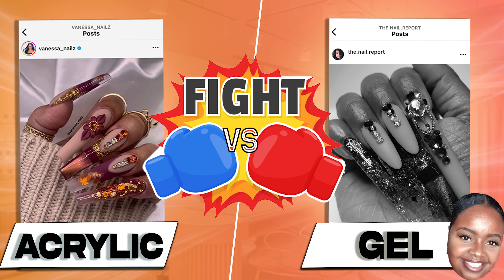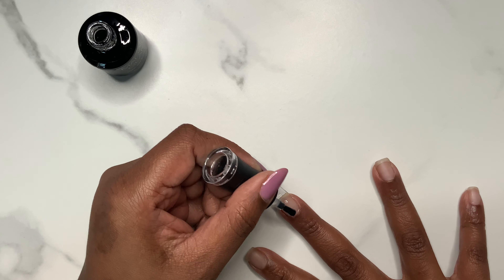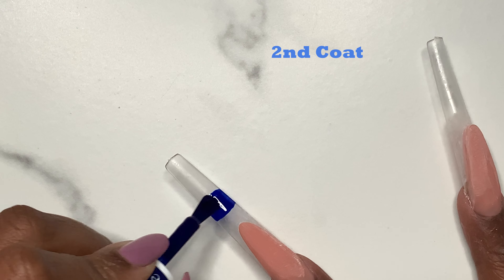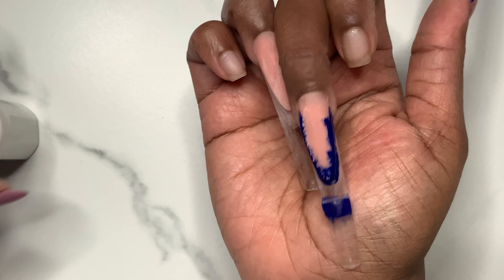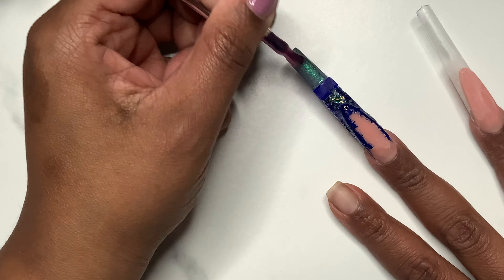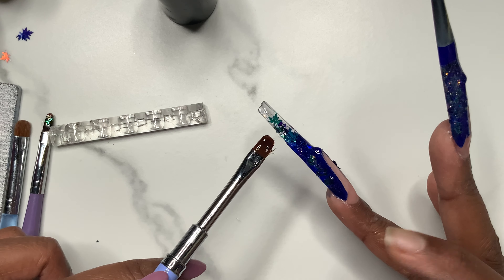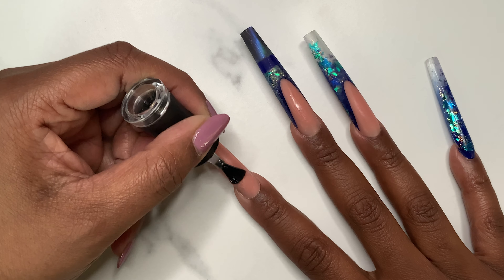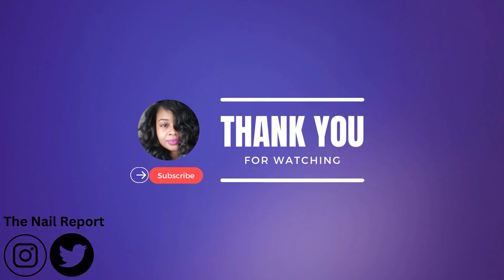Can You Recreate Acrylic Nails Using (ONLY) Gel Products?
🌟 Welcome to a nail art extravaganza like no other! Join me on a mesmerizing journey as I take on the challenge of recreating an intricate acrylic nail set using only gel products. Will the gel hold its own against the acrylic magic? Let's find out together!

🎨 Get ready for a visual feast as we explore the vibrant world of nail art, inspired by the incredible Vanessa Nails. My goal? To prove that gel can be just as fabulous and versatile as acrylic. From poly gel adventures to color choices that scream fall vibes, this video is packed with nail art goodness.

💡 Watch me navigate the wild side of gel – no tools, no tutorials, just pure determination! We'll dive into the pop-off method, introduce poly gel into the mix, and witness the creation of an extended nail bed fit for royalty. Glamorous lighting, stunning colors, and a touch of drama – it's a nail art party you don't want to miss.

🌈 Discover the magic of color blocking, the enchantment of glitter, and the magnetic allure of cat-eye effects. I'll spill the secrets of creating that glossy finish that rivals a freshly glazed doughnut. And, of course, we can't forget the unexpected glitter surplus – a delightful twist in this nail art tale.

👀 Fast forward through the mesmerizing process, and voila – witness the transformation of each nail into a work of art. Whether you're a die-hard acrylic fan or a gel enthusiast, this video has something for everyone. Gel or acrylic? The choice is yours, and the possibilities are endless!

Let me slide into your YouTube feed for a regular dose of nail art inspiration. 💅🌈✨

This is an easy nail art tutorial  for beginners and also those who are advanced nail technicians or nail enthusiast.

I used gel polish because I love the quick drying time and I love that you can add different elements to the nail to make it look more interesting and bold. Gel Polish is forgiving, if you make a mistake you can fix it before you cure. Using gel polish can make your next manicure look professionally serviced. Also gel polish  manicure can last 2 to 3 weeks, depending how fast your nails grow and/or your daily activities.  Did I mention I love the quick drying time!!!

Info to gel nail art work

Tools Needed:
You can use UV gel cured polish or LED gel cured polish. The brand I used can be cured in both LED and UV lamps.
DND 726 Ambrosia
DC 099 BayBerry
Nail Supply Glamour Color Shift Gel polish
011 & 008
Makartt Peel Off Base
Madam Glam Top and Base
IBD PowerBond
IBD Builder Gel
Micro glitter from Aliexpress
Unnecessarily Large bag of Maple Glitter From Amazon
Nail Supply Glamour Duo color shards No. 025

Leave comments or questions below.

Visit me on my Instagram page for more nail art and beauty inspiration.

Are you a beginner nail artist or enthusiast who struggles with creating beautiful nail set. Are you looking for help with designing nails? I guarantee my book can help you become a better artist by the time you finish reading. Click the link below to purchase.

Xoxo.natasha